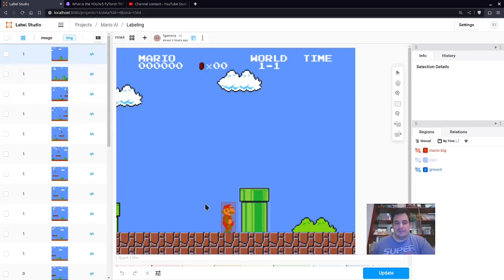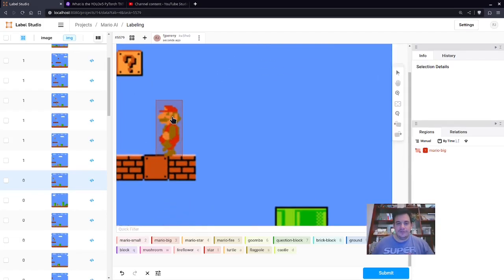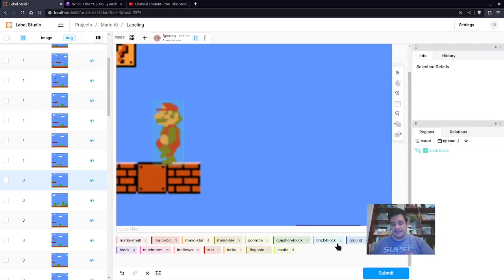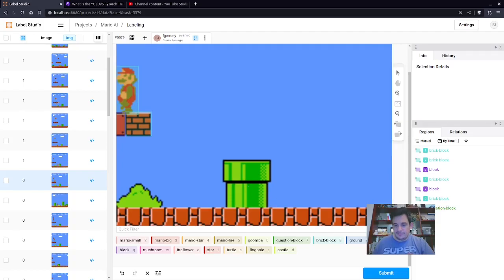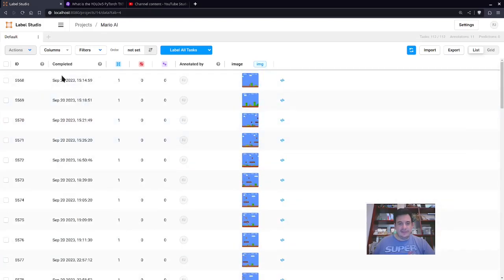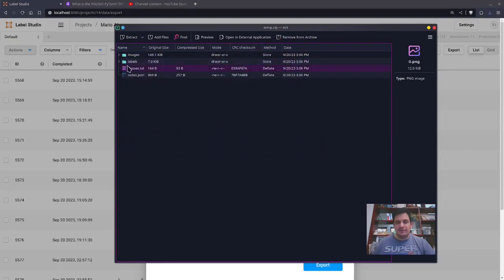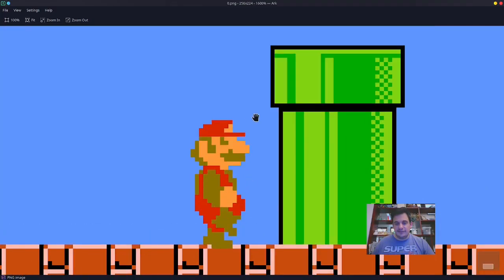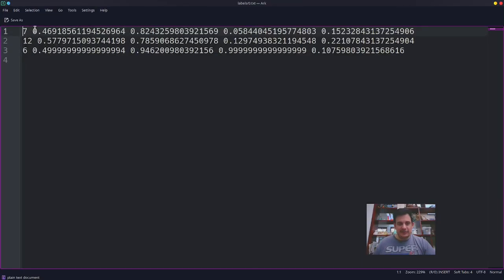Super Mario Neural Network: Annotating Images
In this video we will annotate our images to provide the data needed for our machine learning algorithm to train our neural network.